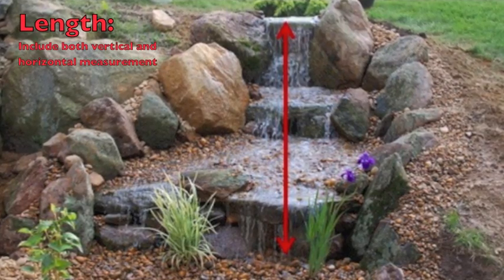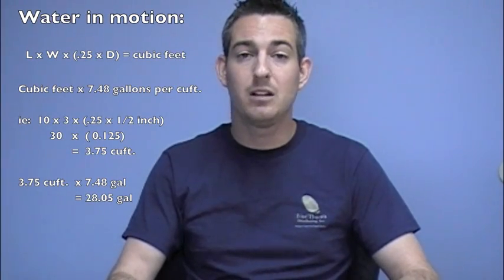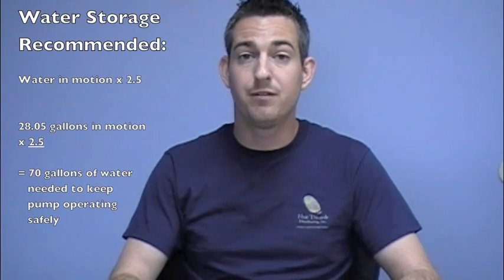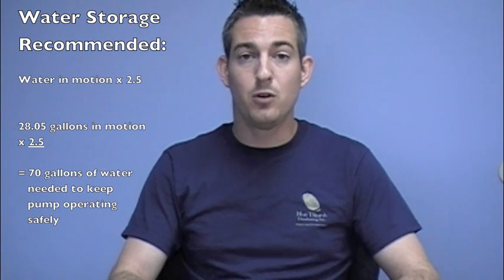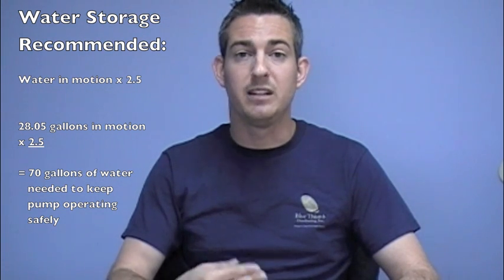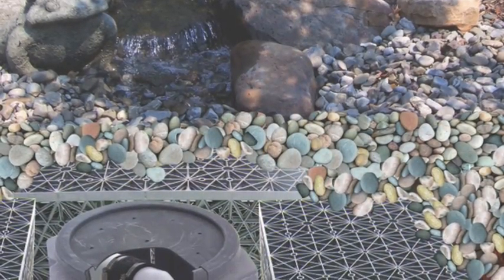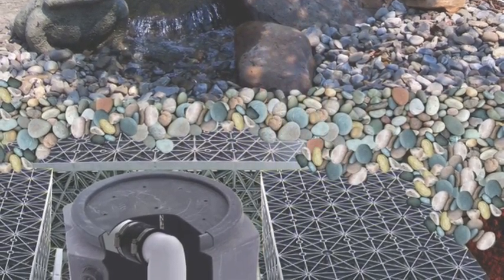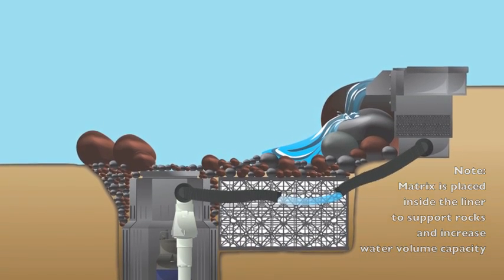Preventing a pump from running dry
Calculate how much water is in motion down a waterfall before you determine how large of a reservoir is needed to store it.  Adequate water stored will prevent a pump from ever running dry.